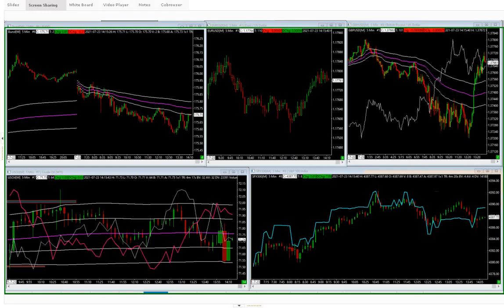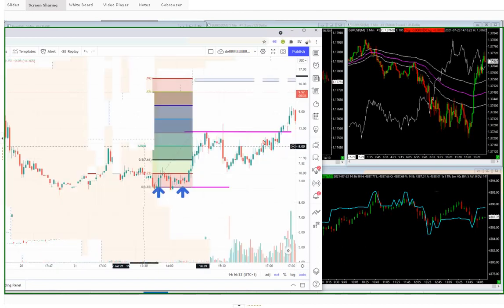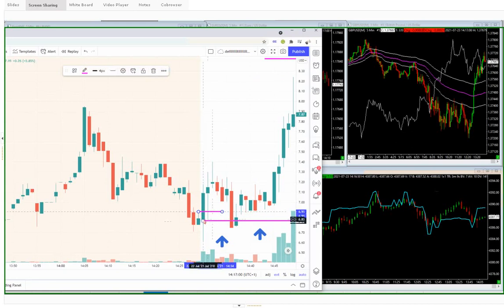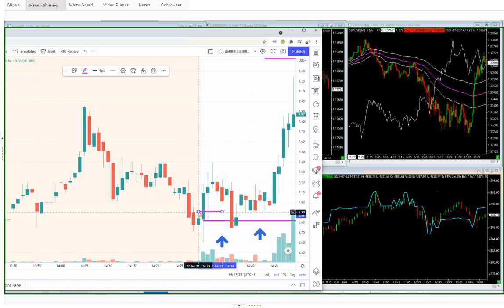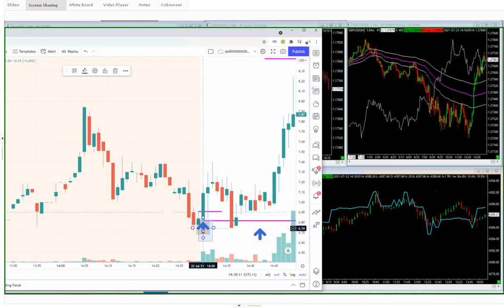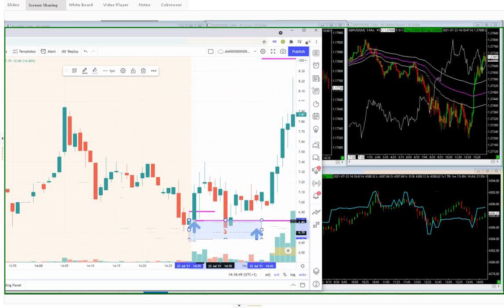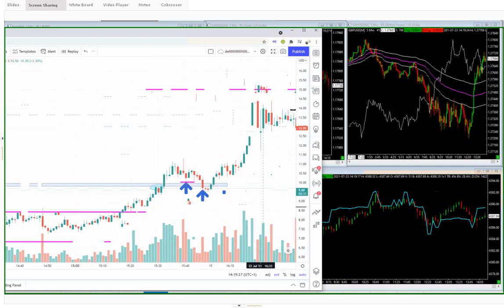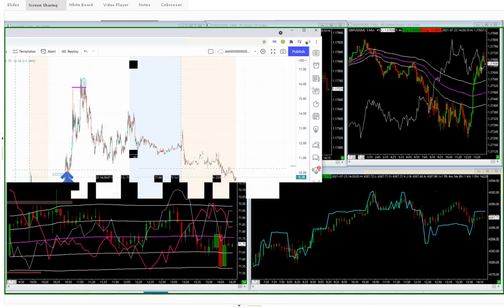"CATs" IPA 128% Max Swing...the Entry is KEY!